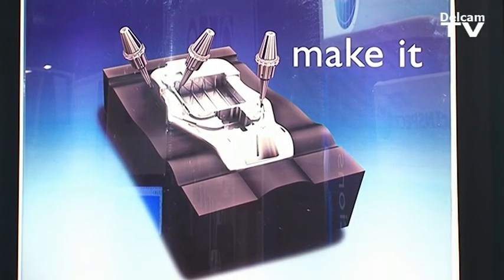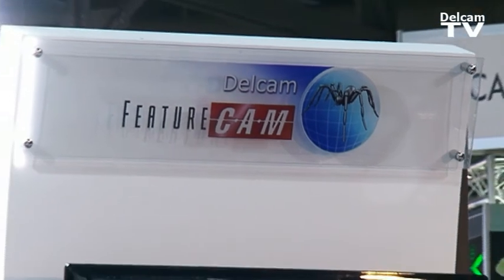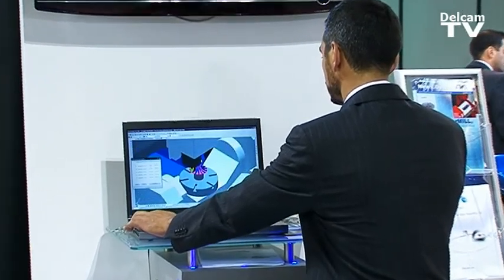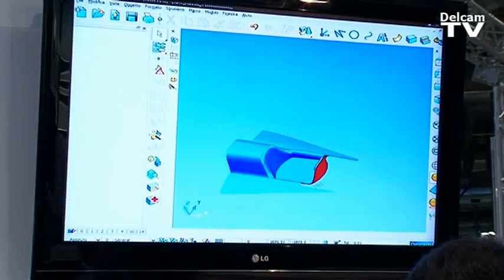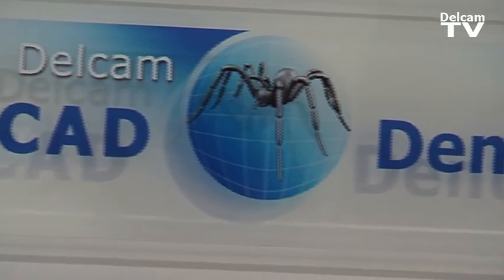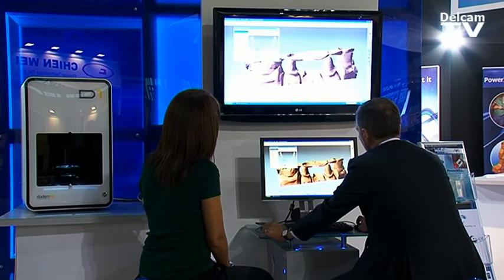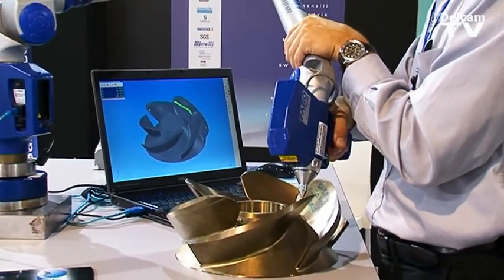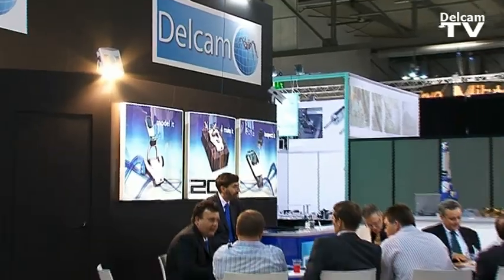EMO 2009 - Delcam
Find out about Delcam's solutions and partnerships at EMO 2009 in Milan, Italy.